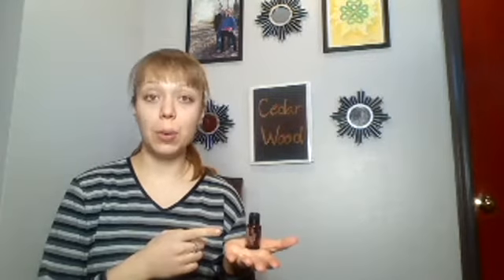Get Out Your Oils Series - Cedarwood EO Spotlight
Here's some properties and usage suggestions for cedarwood Essential Oils